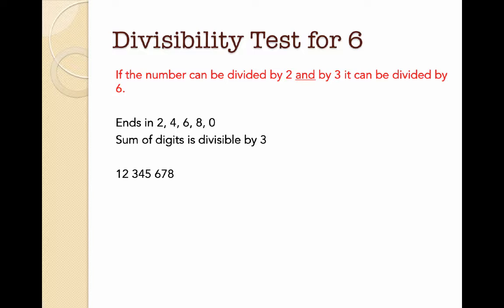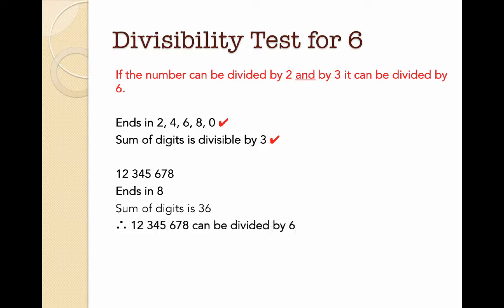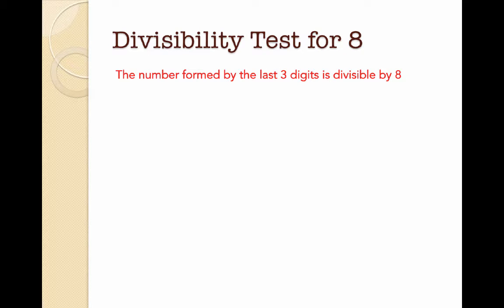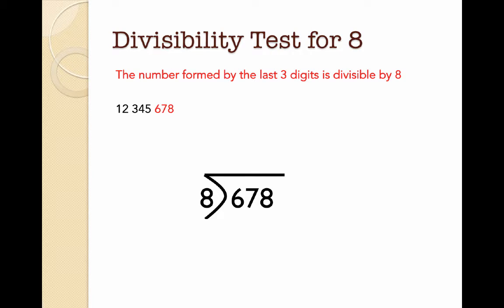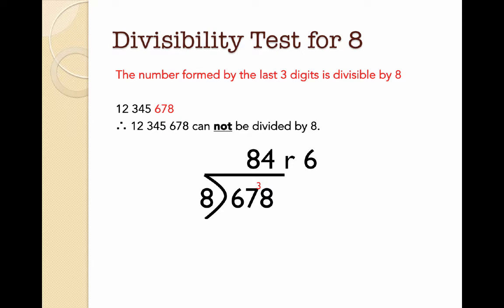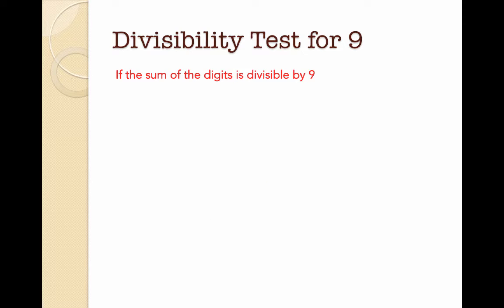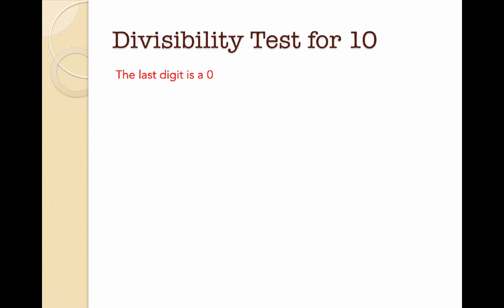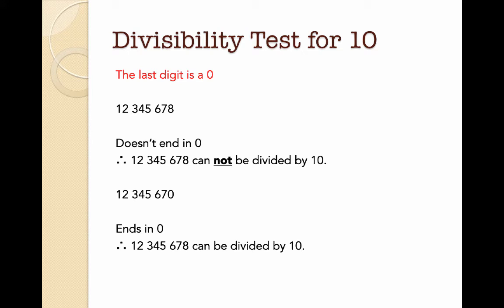U11L1V2 Divisibility Tests 6 to 10 no 7!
Learn the divisibility Tests for the numbers 6 to 10 (not 7)